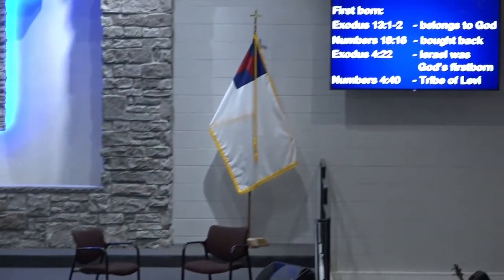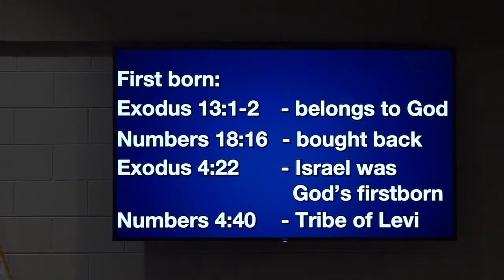Colossians 1:15 | Dr. Casey A Butner | 09/01/2021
Colossians 1:15
Dr. Casey A Butner

3D Bible Study Method
Dr. Casey A Butner employs the insightful 3D Bible Study Method to explore the book of Colossians, bringing fresh perspectives to this powerful epistle. By applying the method's three dimensions - Divert into prayer, Dig into analysis, and Document through explanation, interpretation, and application - he guides you through a comprehensive study that deepens your engagement with the text. This approach will help you connect spiritually, analyze critically, and apply practically the teachings found in Colossians, especially Paul's emphasis on Christ's supremacy and the Christian life. Ready to transform your own Bible study experience? Download the 3D Bible Study Method for free today and embark on a journey that will enrich your understanding and application of Scripture through prayer, analysis, and thoughtful documentation.

Honest Witness
The Honest Witness is a mission agency dedicated to spreading the preaching and teaching of God's Word through every available means. Committed to equipping believers for effective ministry, they offer valuable resources to deepen your understanding of Scripture and enhance your ability to disciple others. By visiting HonestWithness.com, you can download the 3D Bible Study method sheet, a powerful tool for enriching your personal or group Bible study through analysis, interpretation and application. Additionally, the Next Steps book is available as a comprehensive guide to help Christians learn how to disciple others effectively. These resources are designed to empower you in your spiritual journey and enable you to impact others with the transformative message of the Gospel.